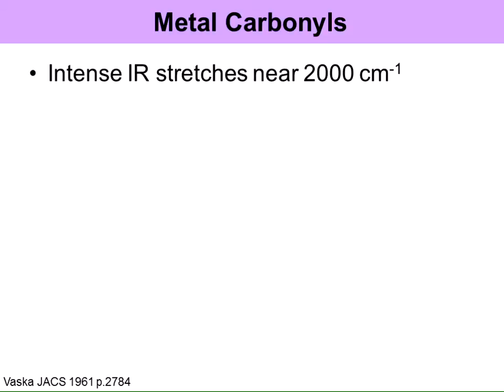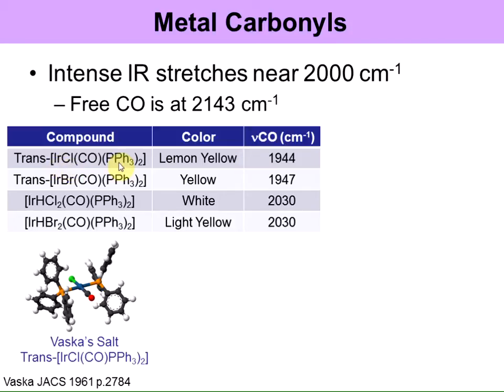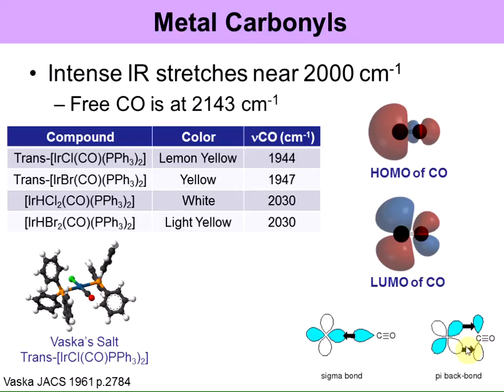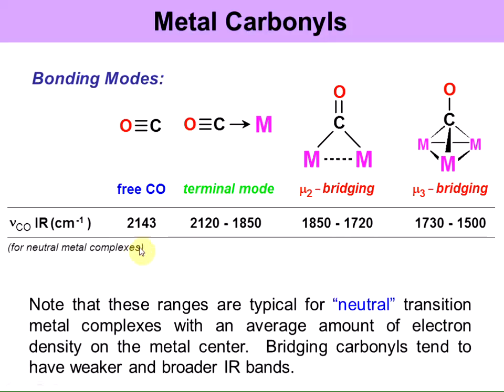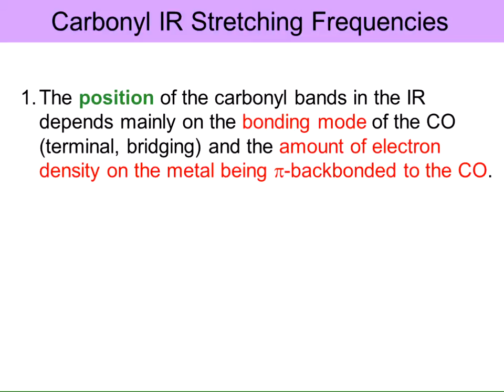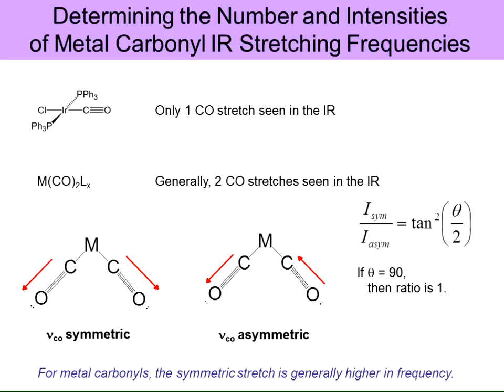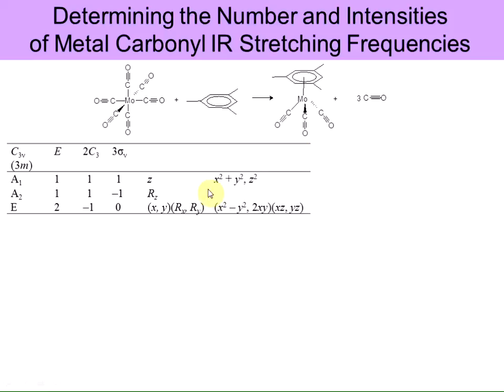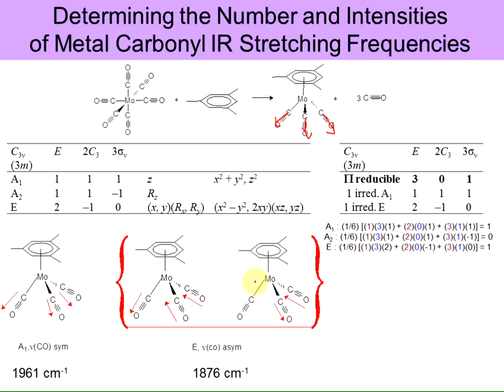Symmetry: Applications for Carbonyl Complexes using IR Spectroscopy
Covers modes of CO binding, how  to determine the number of CO peaks, and how the energy of the radiation absorbs corresponds to the amount of pi back bonding